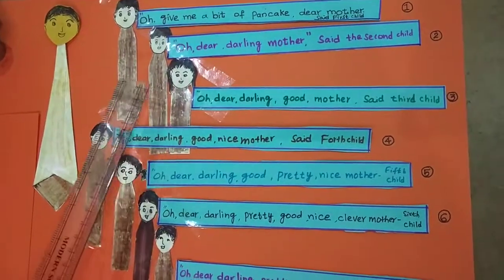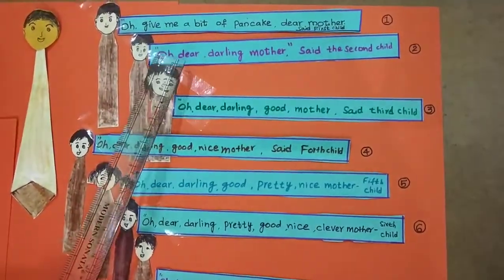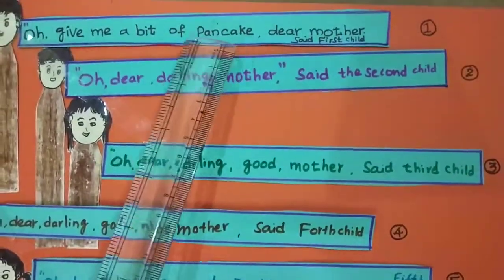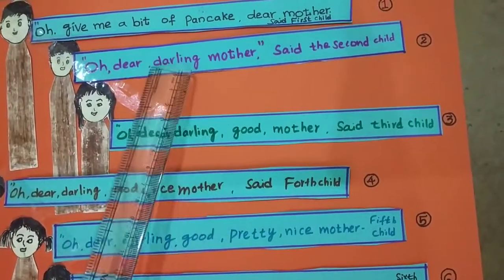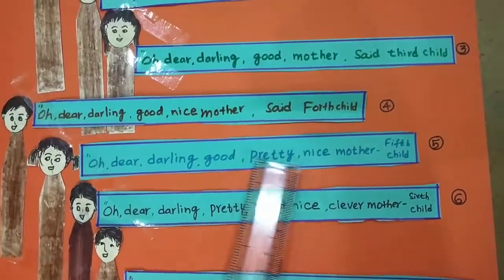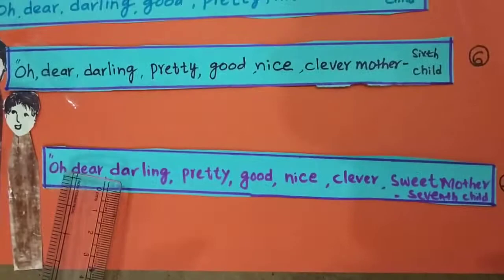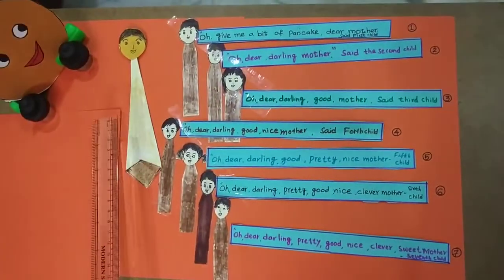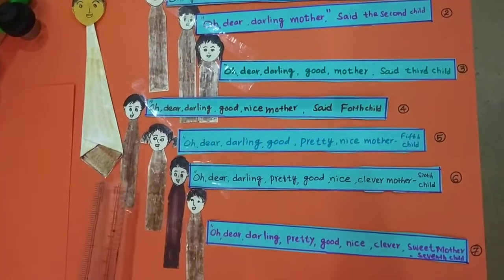The Pan cake 4th class English